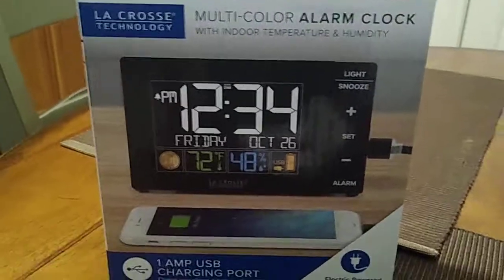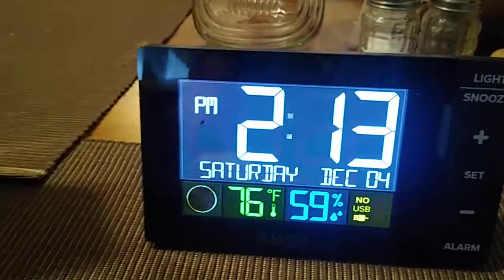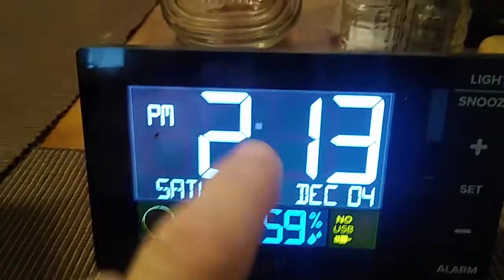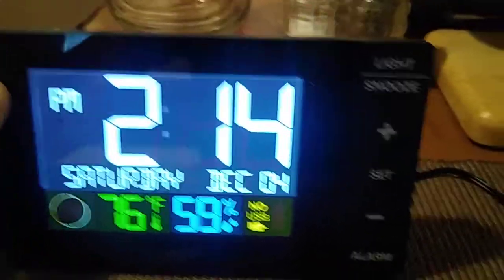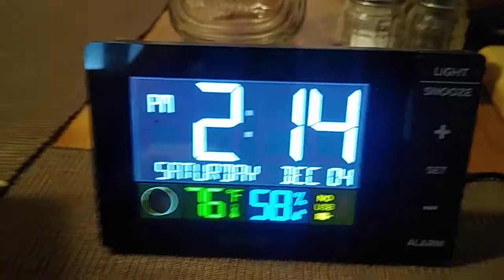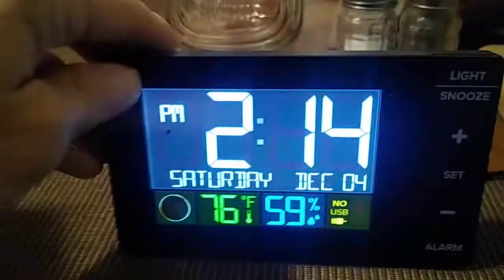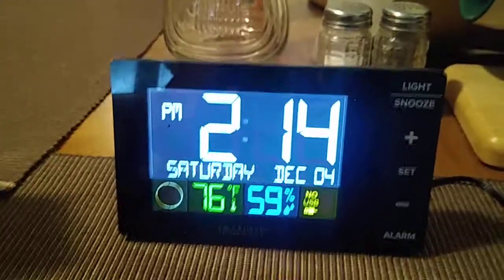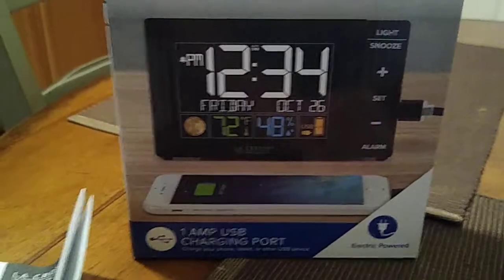🕧⏰📱🌘 Review-La Crosse Technology Multi Color Alarm Clock Model W88723V2